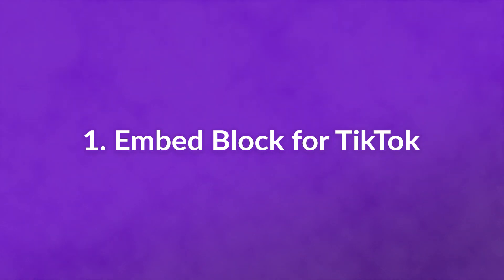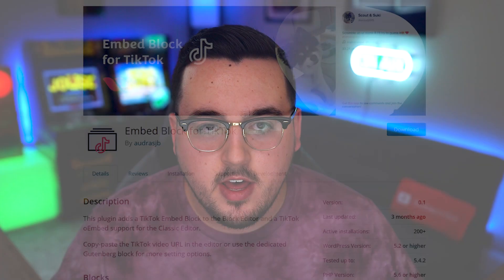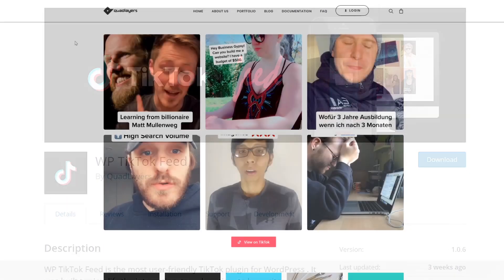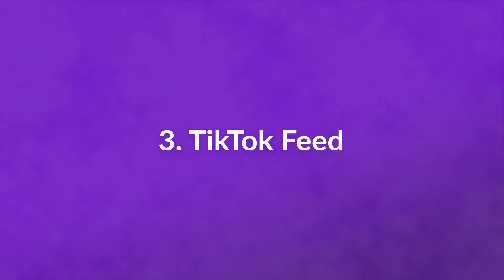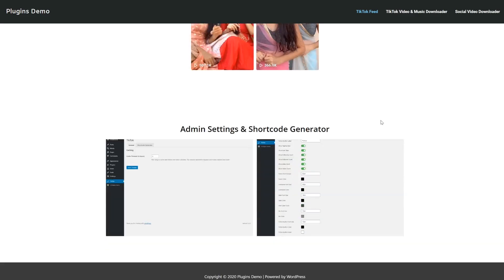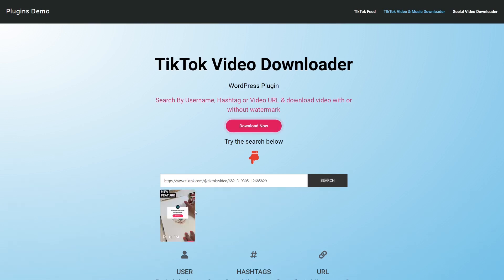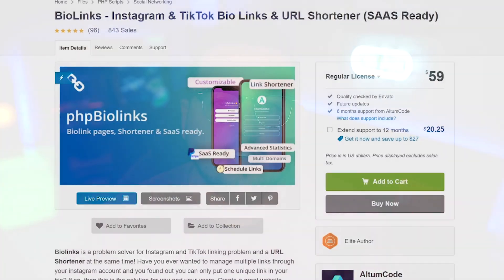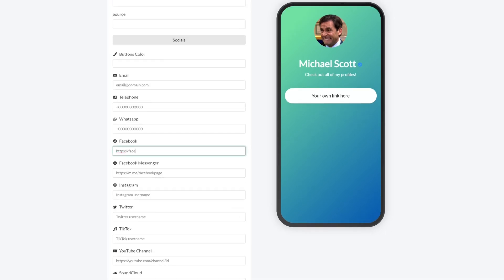5 Best TikTok Plugins for WordPress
In today's video, we'll check out the 5 best TikTok plugins for WordPress.